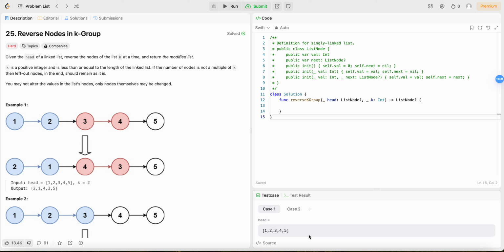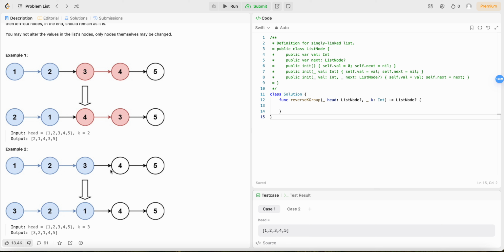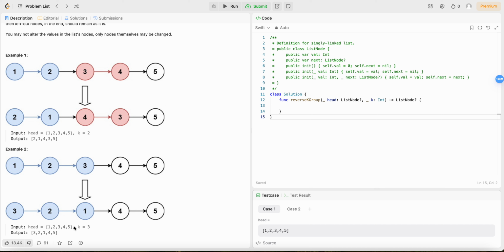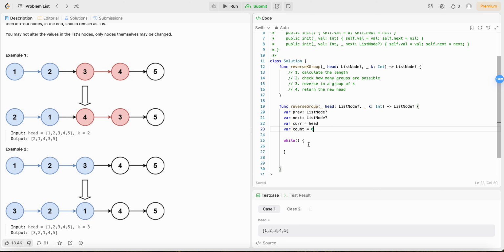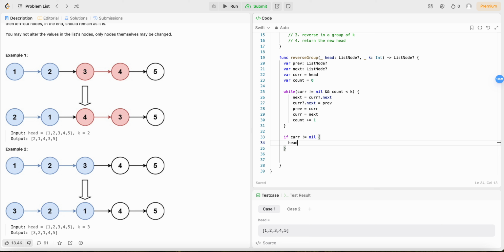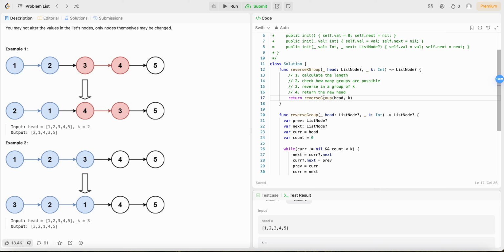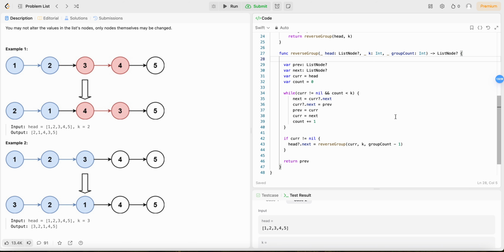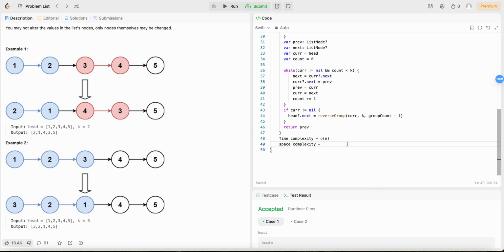Leetcode 25: Reverse Nodes in K Group | Swift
The head of a linked list will be given, we need to reverse the linked list in a group of given no. k. Another name of the problem - reverse a Linked List in groups of given size.